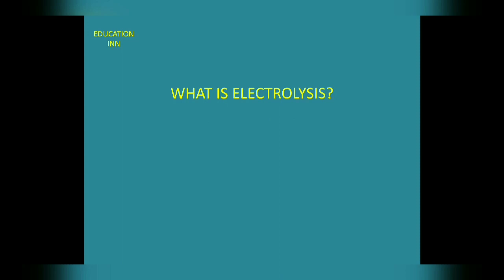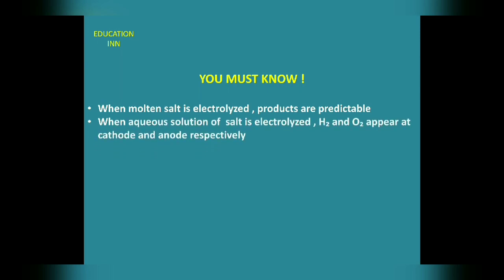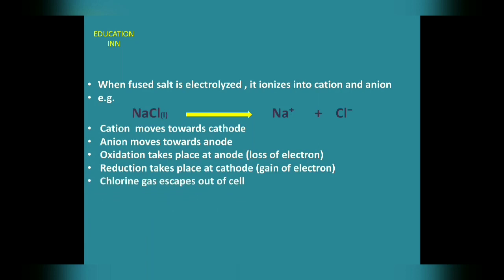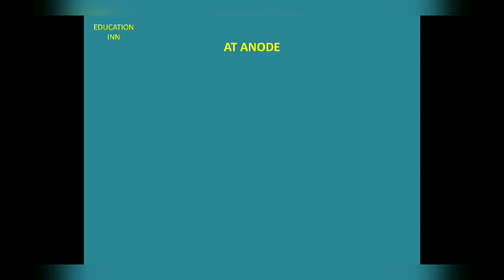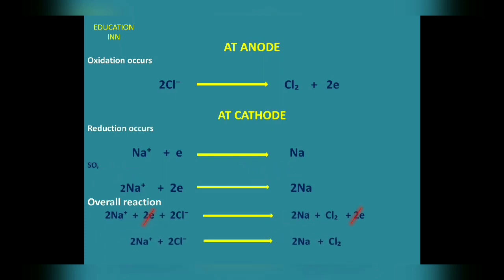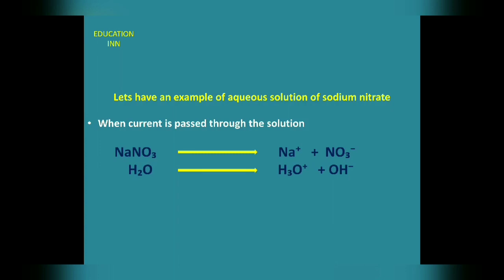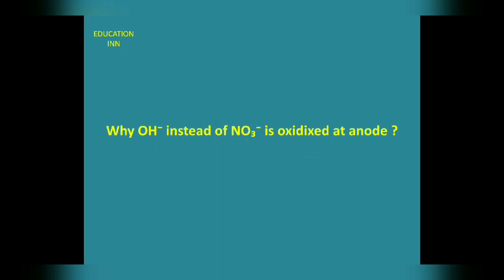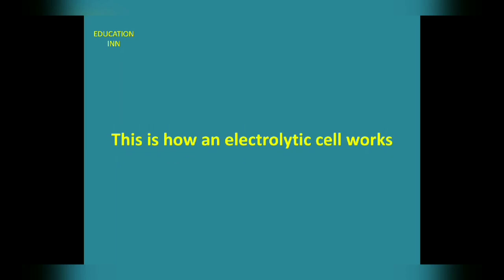Electrolysis,1st year Chemistry